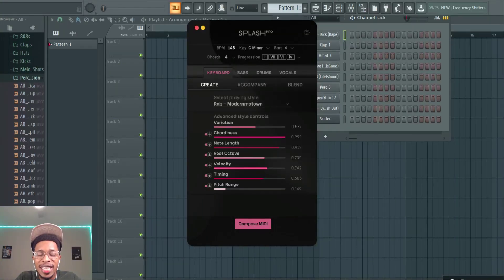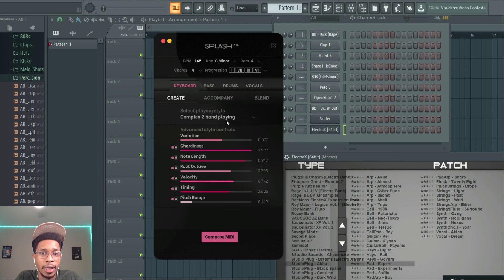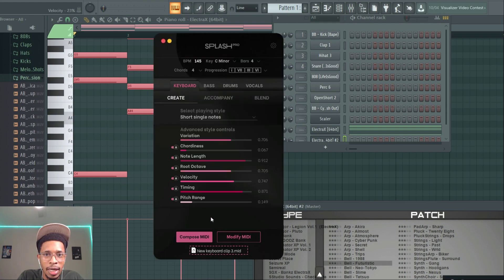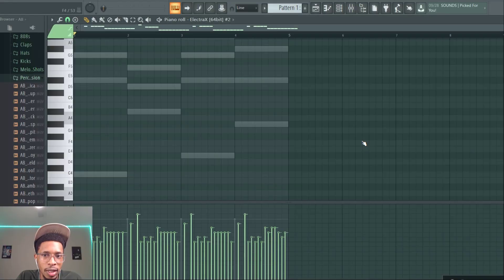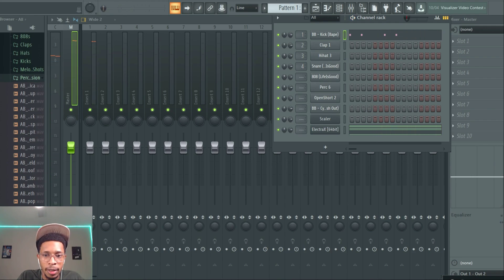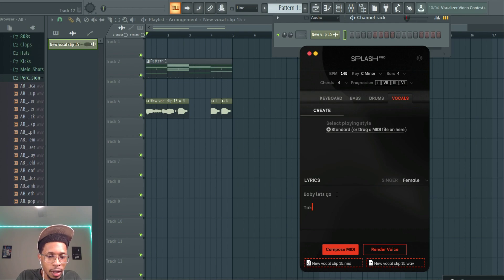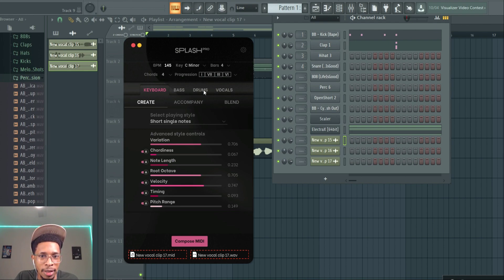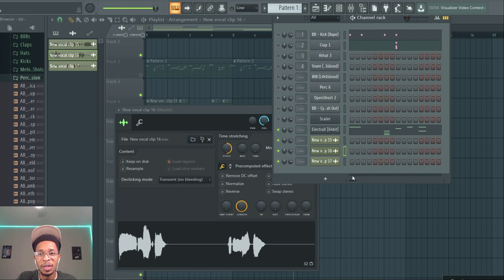Free A.I. driven Vst plugin Splash Pro | Make Chords, Drums, Vocal CHops FREE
In this video, I go into detail about this free AI midi and Chord generator Splash Pro

Tell me if you like or hate this VST Plugin

splash pro,splash pro review and demo,splash pro vst plugin,splash pro vst plugin review and demo,free orb producer suite 3.0,free a.i. vst plugin,free plugin that generates chords,free vocal vst plugin,free drum sequencer vst plugin,make chords with a.i. for free,how can i generate chords with a.i. for free,free a.i. plugin,making music with a.i. for free,how to make music with a.i. for free,